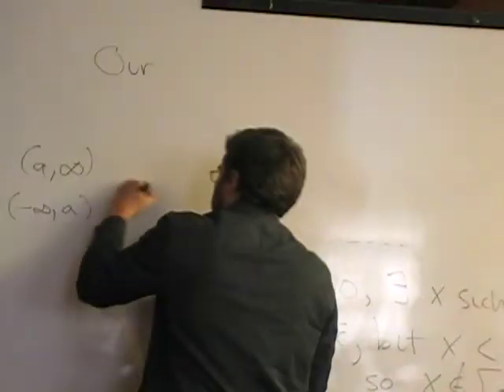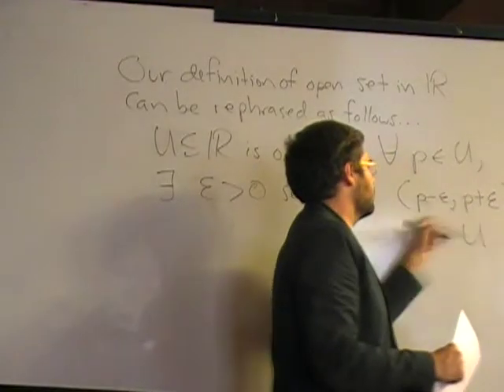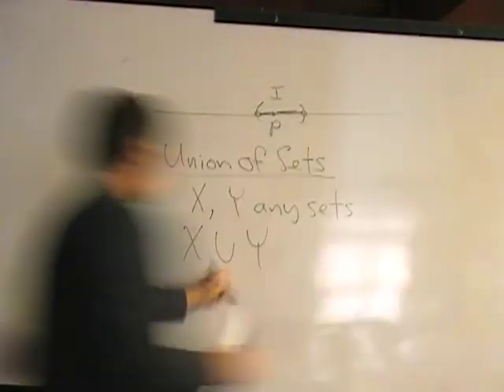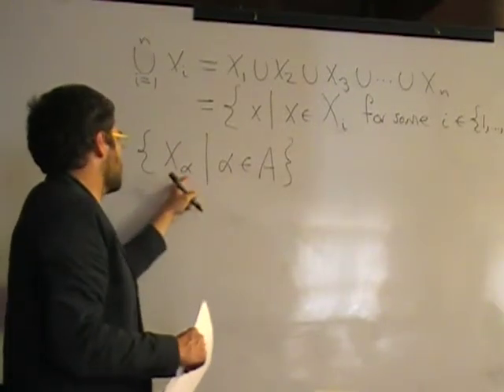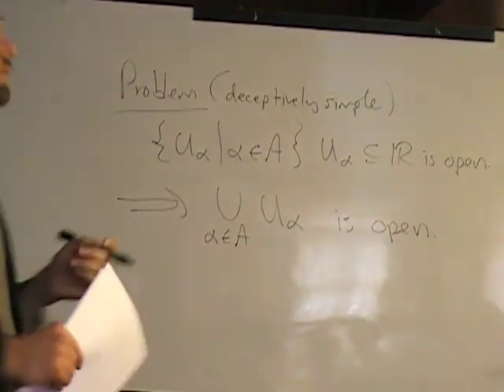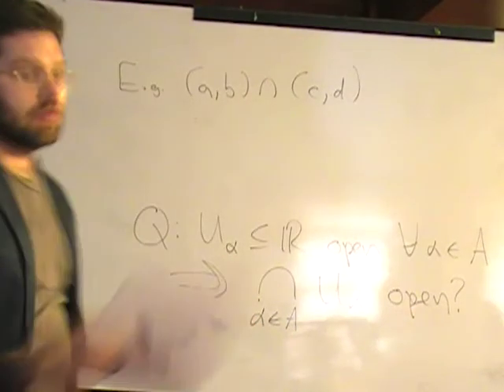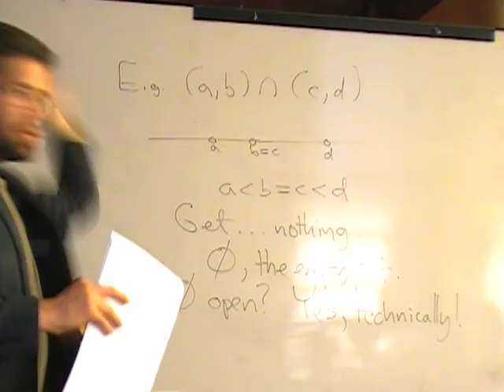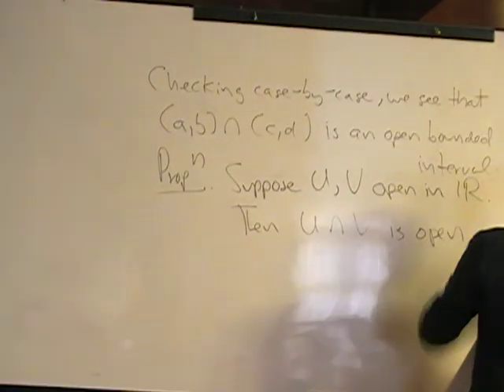topologia 2014 11 14p3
Proyecto CEPRA VIII- Réd fármacos. A tour of Tology. Sesión 4 parte 3